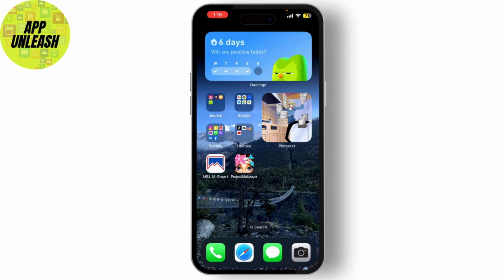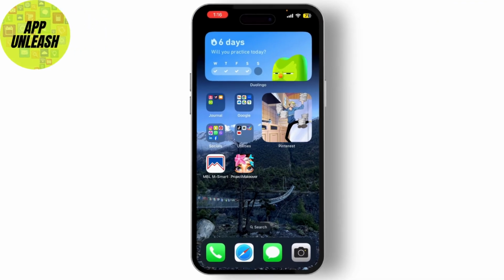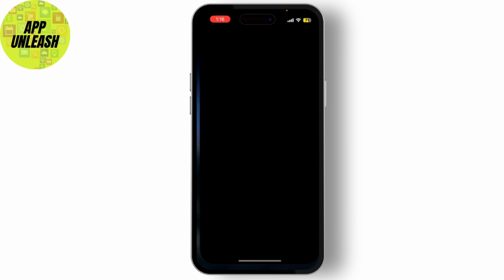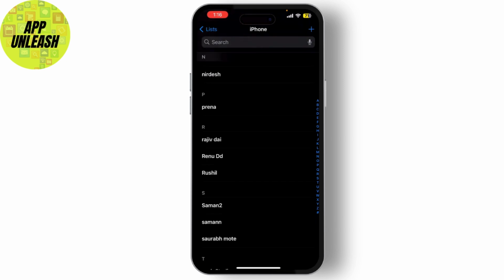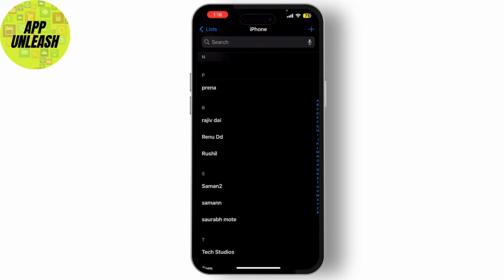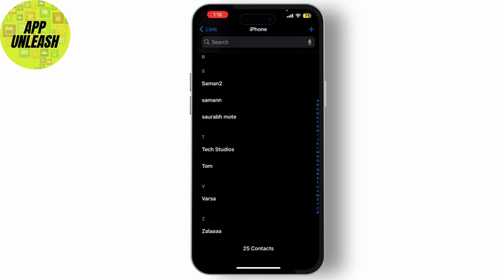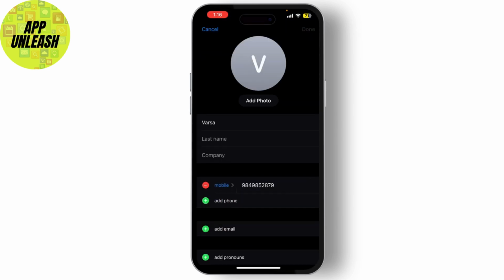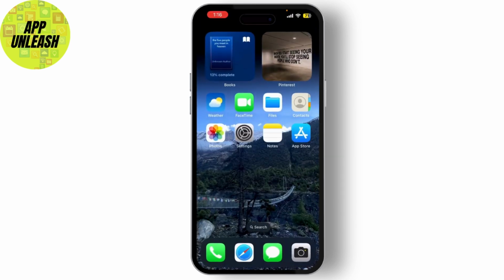How to Delete Contacts on Telegram | Remove Contact from Telegram App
Decluttering your Telegram contact list? In this quick video from App Unleash, we show you exactly how to delete contacts on Telegram, both on Android and iPhone. We'll cover deleting individual contacts and even how to wipe your entire synced contact list clean.  Never struggle with a messy contact list again!